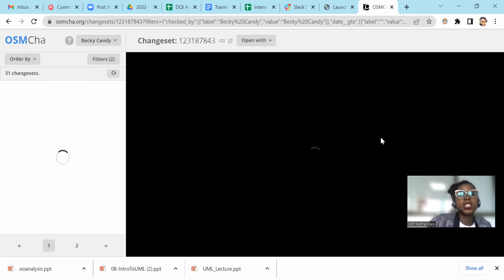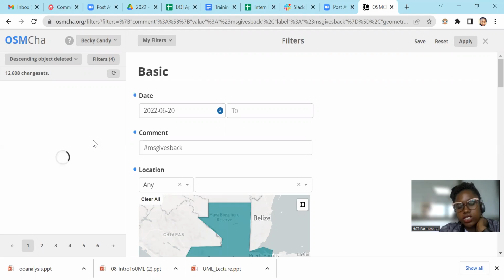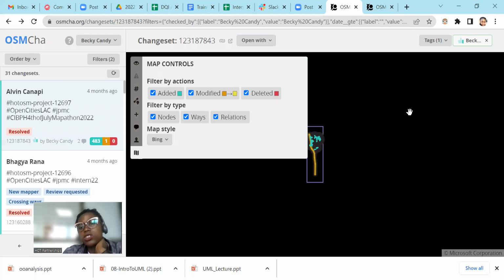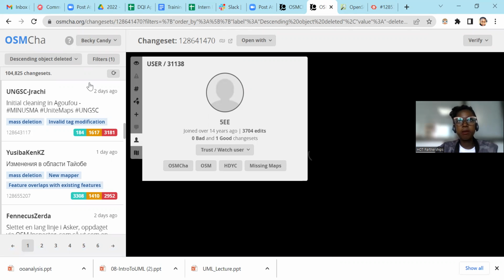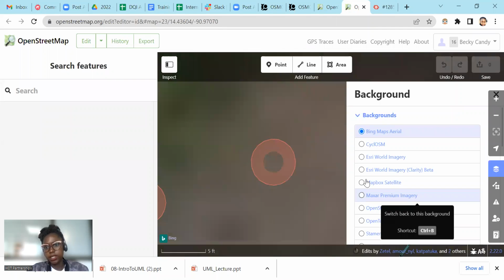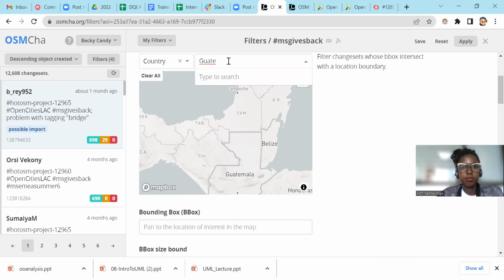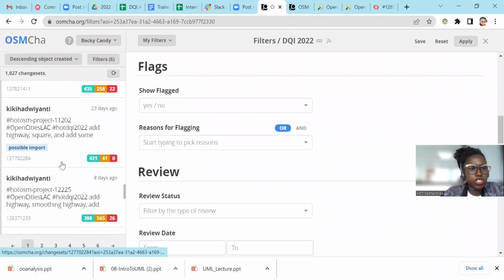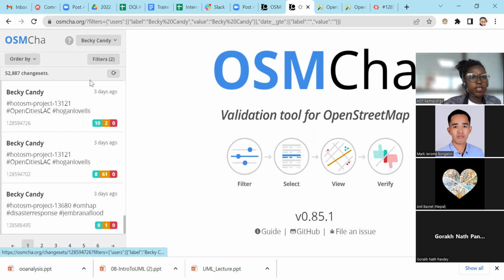OSMCha Workshop Data Quality Internship 1 Option 2